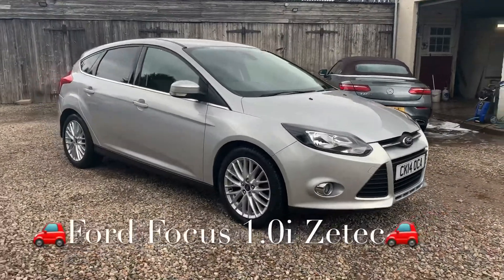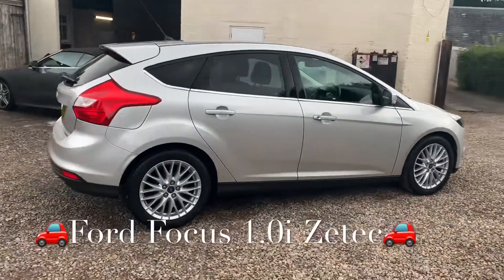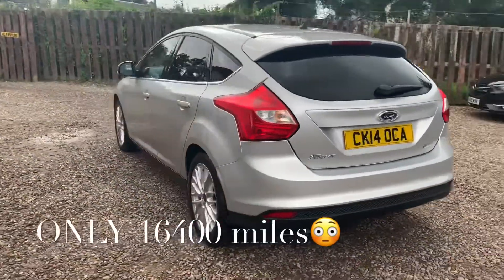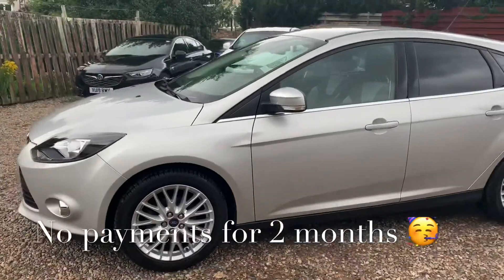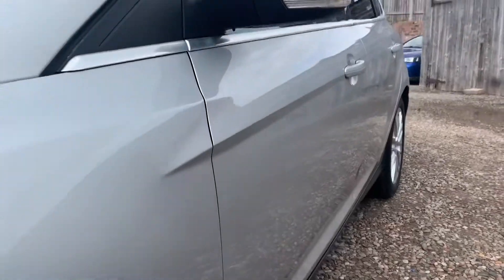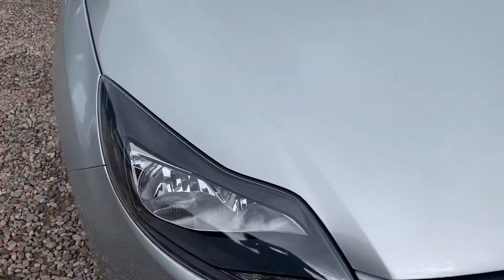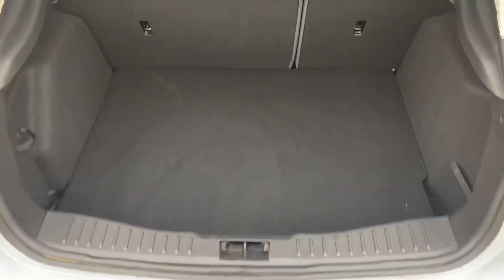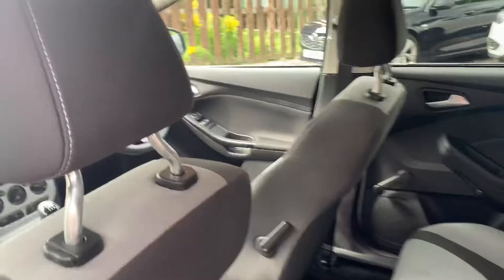Ford Focus Zetec Walk Round Video